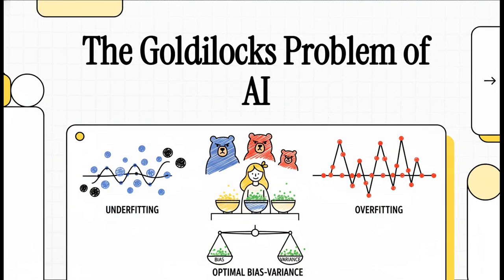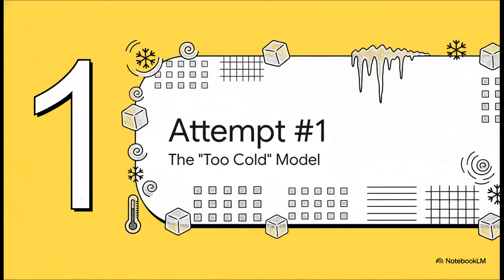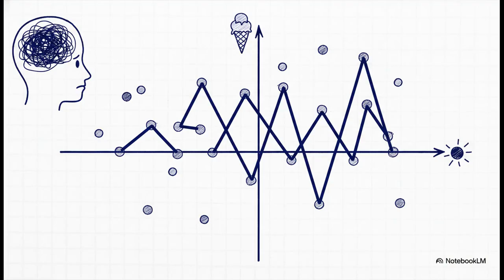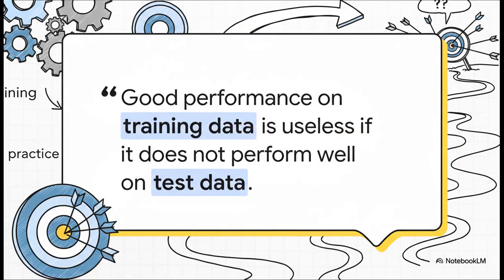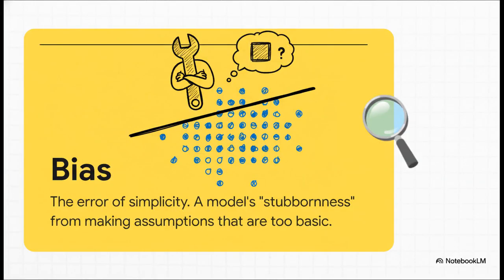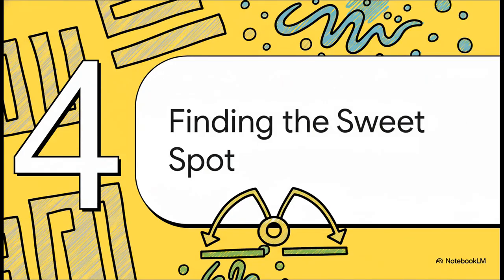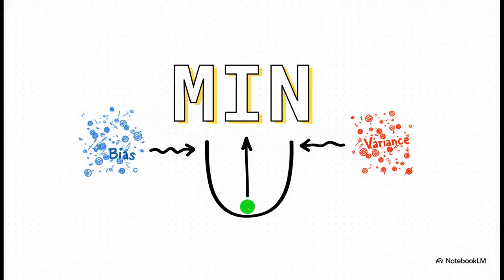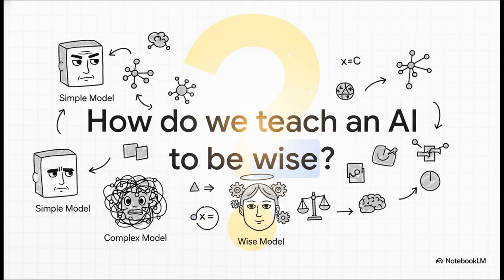Machine Learning Explainer : Bais Variance Tradeoff